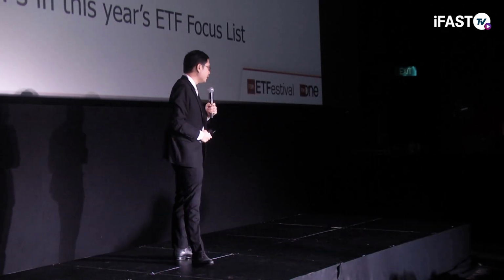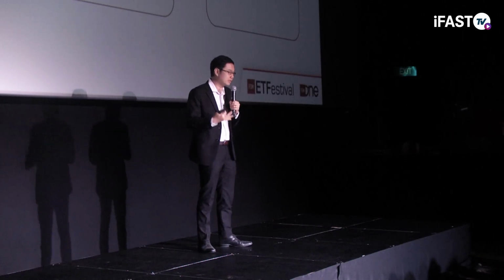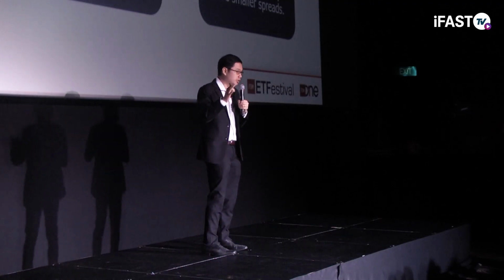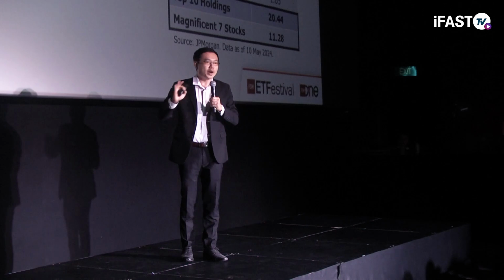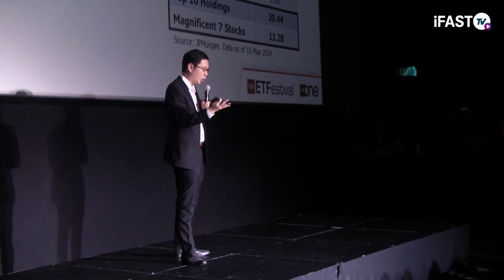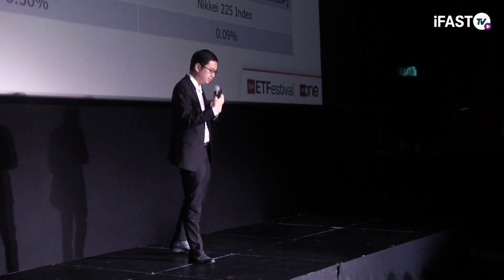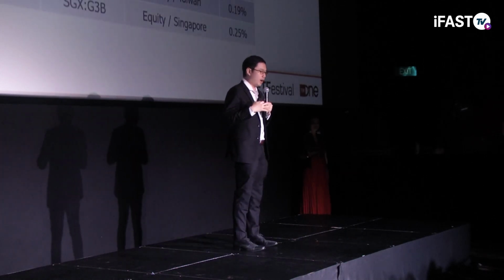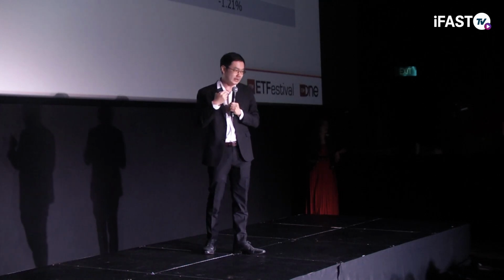2024 ETF Focus List Launch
Selecting the appropriate ETFs for your portfolio can be a daunting task given the thousands of ETFs in the market. But fear not as we unveil the 2024 edition of our ETF Focus List to help you kick start your ETF investment journey. And with LSE-listed ETFs now available on our platforms, investors can enjoy a wider array of choices!

Follow us to keep up with the latest finance updates!
"𝗠𝗮𝗻𝘆 𝗪𝗮𝘆𝘀 𝘁𝗼 𝗜𝗻𝘃𝗲𝘀𝘁, 𝗢𝗻𝗲 𝗣𝗹𝗮𝗰𝗲 𝘁𝗼 𝗗𝗼 𝗜𝘁!"
FSMOne is the B2C business division of iFAST Corporation, listed on the SGX Mainboard since Dec 2014. FSMOne aims to be a one-stop wealth platform with a comprehensive range of investment products and services. With over 1,900 funds and over 900 bonds - including retail bonds, Singapore Government Securities, FSM Managed Portfolios (MAPS), SG, Hong Kong, US and LSE-listed stocks, Exchange Traded Funds (ETFs), a debit card, insurance products, and estate planning services - we provide a convenient, informative and transparent financial platform for YOU!